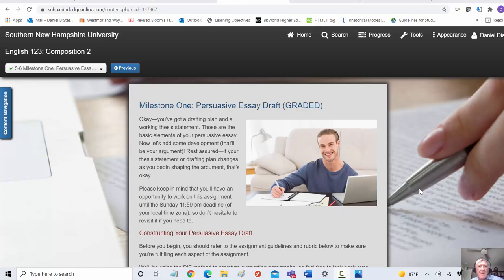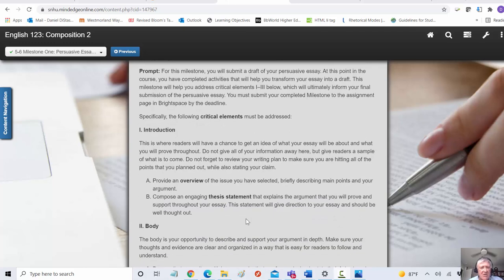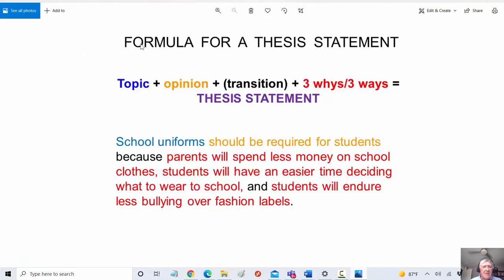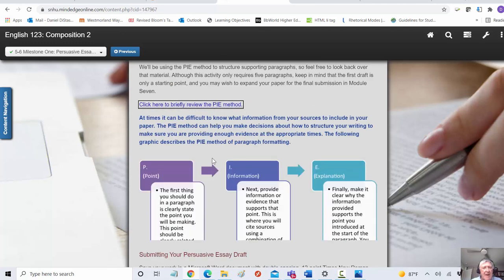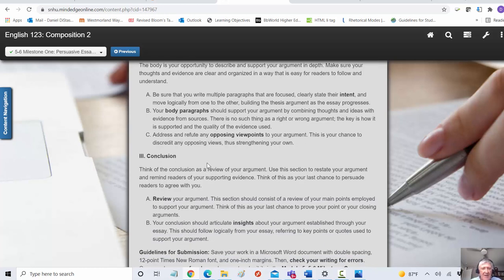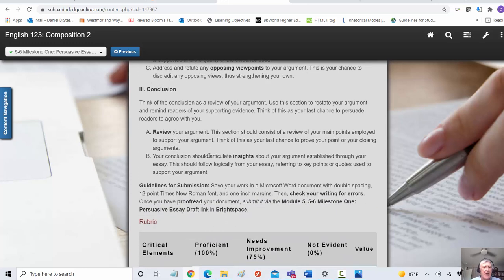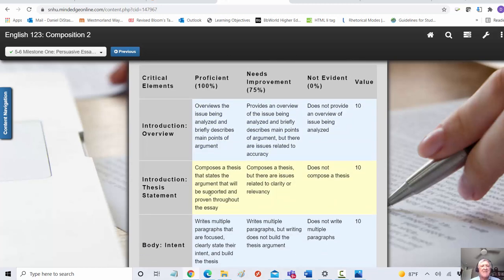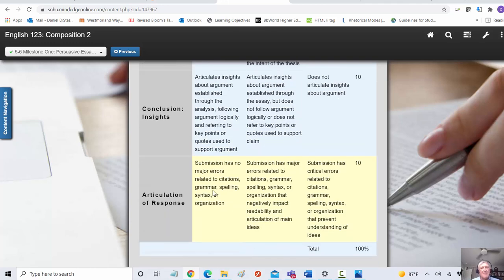Week Five Draft 2021 ENG -123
An overview of Week Five Draft with focus on Rubric and Requirements.  Daniel DiStasio.  SNHU